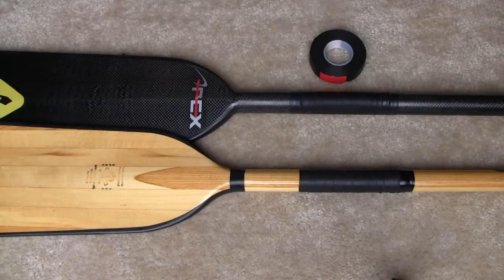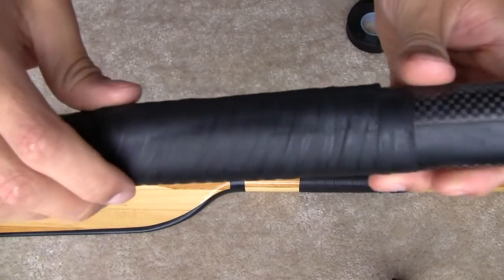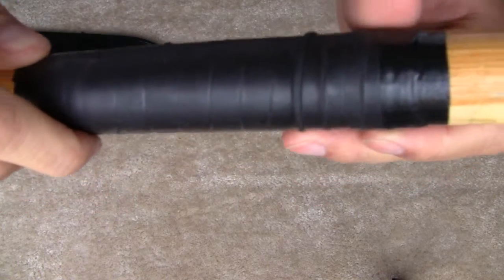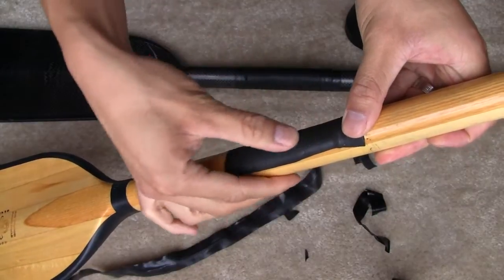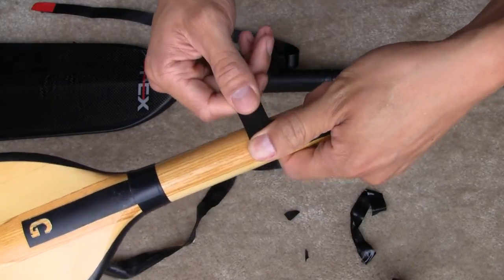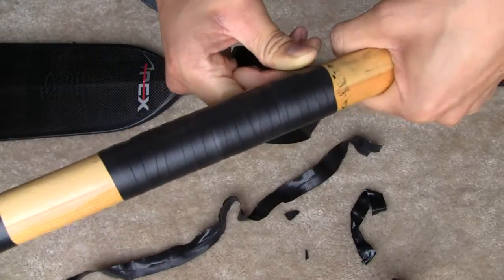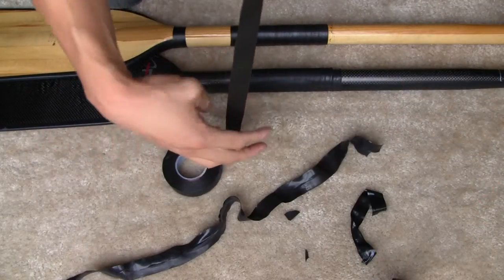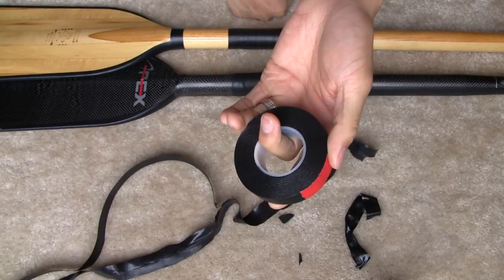Get A Grip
Vid about cold shrink grip tape as an alternative to other types of grip tape commonly used in dragon boat.  It's hard to give a sense of how "grippy" this tape is vs other types in a video, but to try it is cheap and you can be the judge of how well it works.